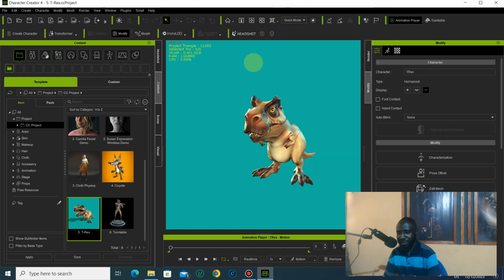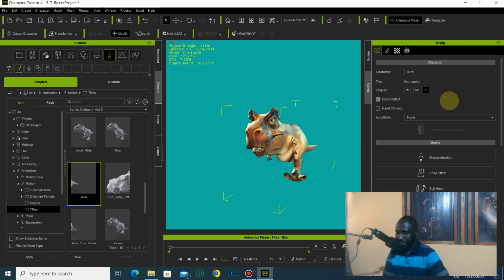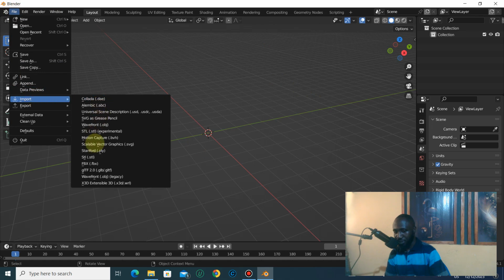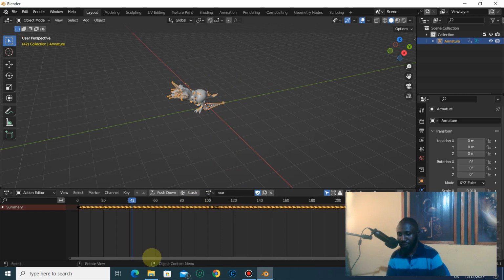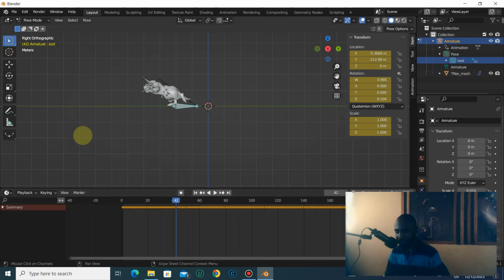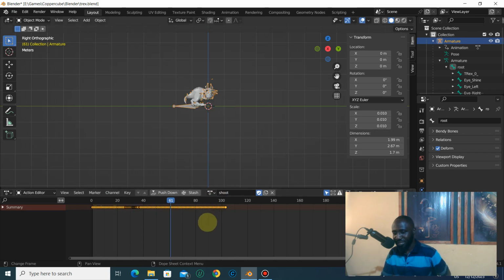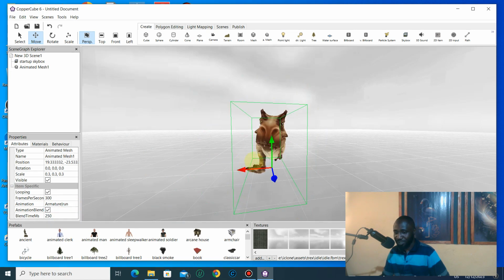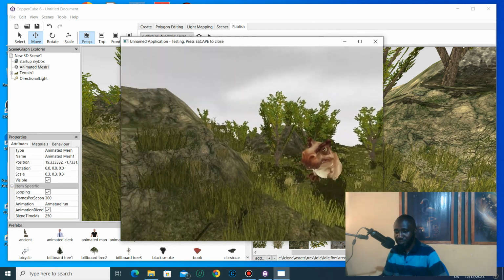Game Character Export Pipeline from Character Creator 4 To Blender To Coppercube 6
In this we learn how to export a game character actions from character creator 4, merge them in blender and send them to Coppercube 6 for gaming.